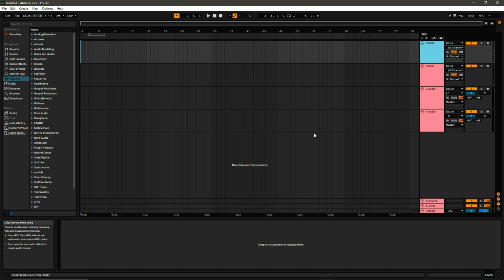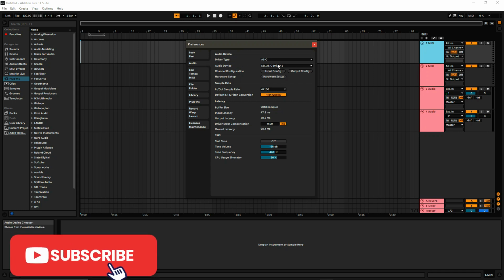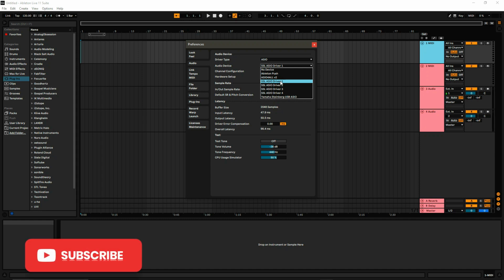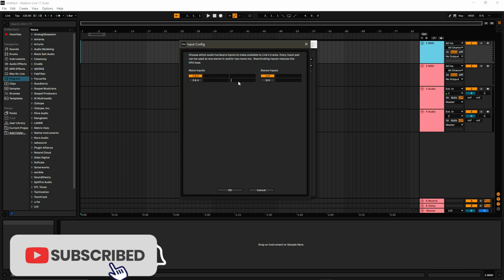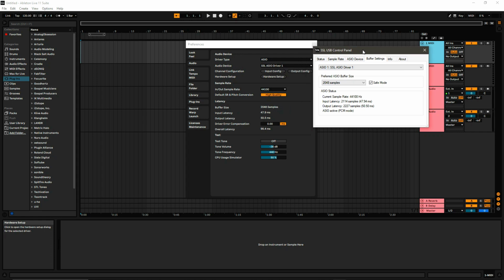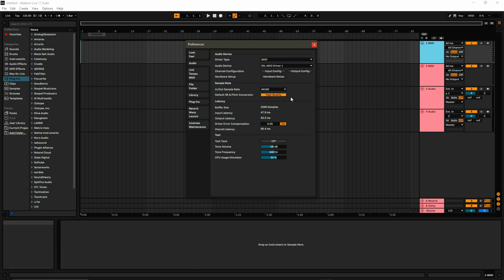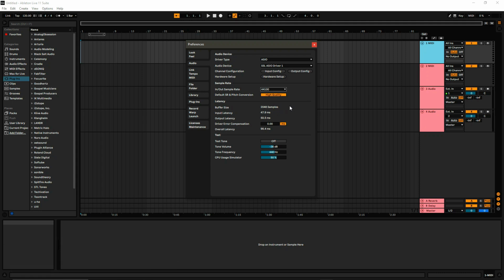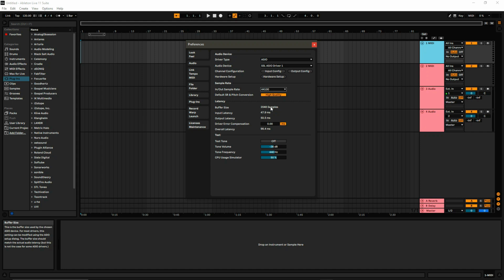How To Set Up Ableton Live for Stage Performance || Ableton Live for Beginners || Audio Set-Up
Welcome to another episode of our Ableton Live beginner series!
In this video, I’ll walk you through the crucial step of setting up audio in Ableton so you can hear your sound correctly and start making music immediately.
Whether you're new to music production or just starting with Ableton, this step-by-step tutorial will ensure you're ready to create without audio hiccups.

What you’ll learn in this video:
1. How to configure your audio settings in Ableton Live
2. Understanding the Audio Preferences for optimal sound
3. Choosing the right audio output device

By the end of this tutorial, you’ll be all set to start creating your next project without any audio issues getting in your way.